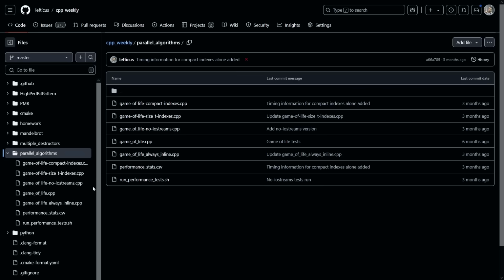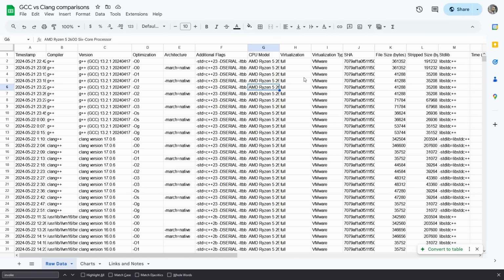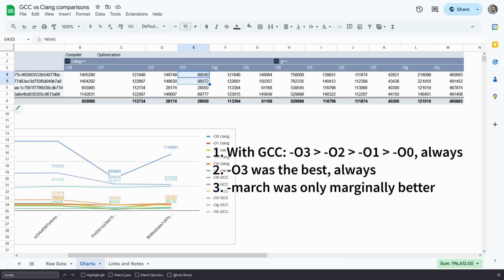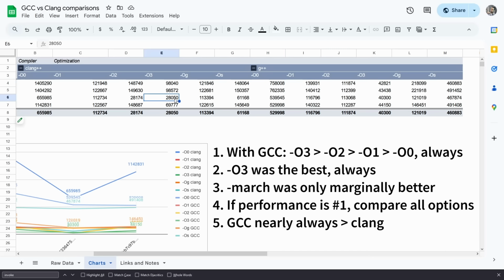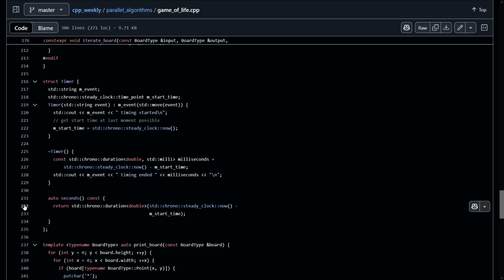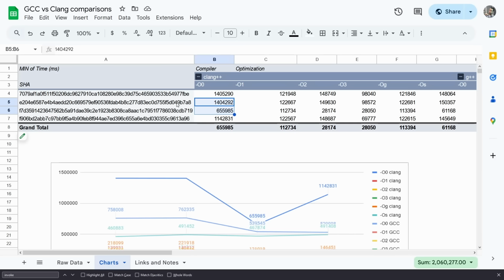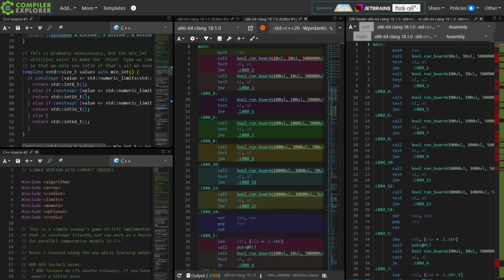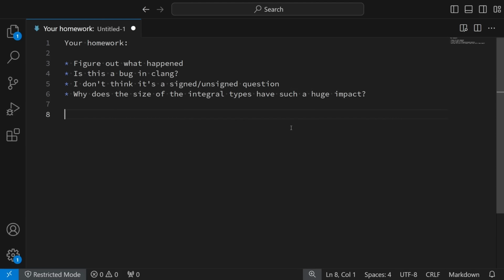C++ Weekly - Ep 460 - Why is GCC Better Than Clang?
A robust cross-platform IDE for C and C++, CLion makes your development experience smoother and more productive! The latest version of CLion introduces deep integration with the ReSharper C++/Rider C++ language engine, performance improvements for the debugger, new features for embedded development, enhancements for project models and build tools, and much more! Check out all of the details and give it a try today!

T-SHIRTS AVAILABLE!

GET INVOLVED

JASON'S BOOKS

RECOMMENDED BOOKS

AWESOME PROJECTS

O'Reilly VIDEOS